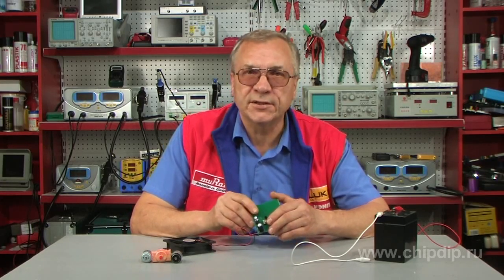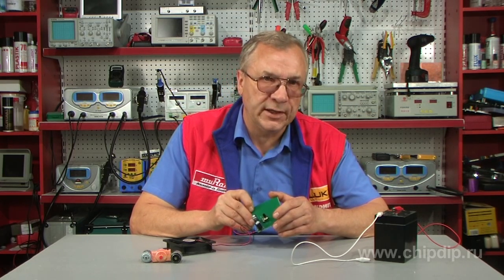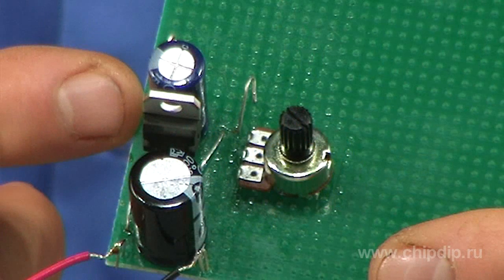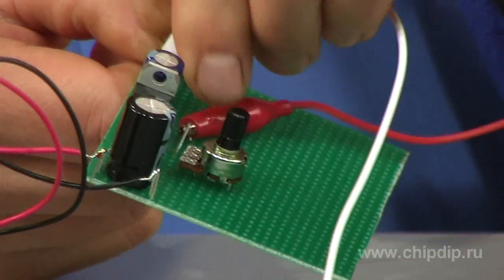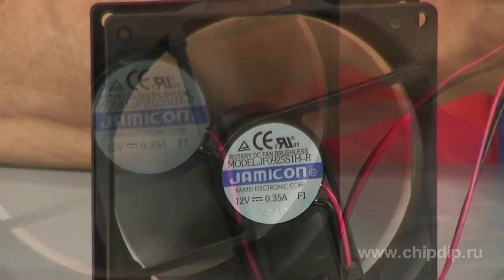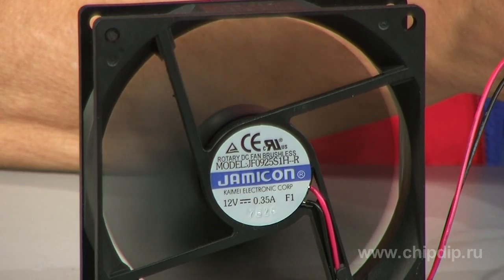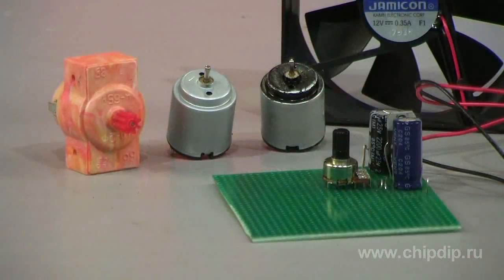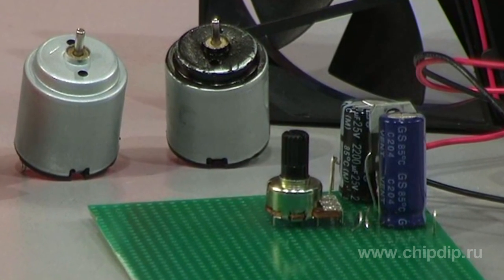DC Motor Speed Control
DC Motor Speed Control      The speed of a direct current motor can in most cases be controlled using a very simple method - by changing the voltage at the output of the adjustable power supply that does not require high load current. The experience of using this type of motors showed that they are highly practicable in various fields of application, starting with anything like toys and ending with computer ventilators. Such popularity of the device is explained by that it only requires low current.       Sometimes we need to adjust the rotation frequency of the motor or its speed to achieve the required mode for performing a certain task that a certain electric motor is designed to execute in a certain model or device.       This is easily achieved using a regular adjustable voltage stabilizer that is compatible with any power supply unit. The basic circuit is built based on an LM317 stabilizer and several additional elements in the binding.       The device is far from being new and it used in many power supply sources. However, it is very useful. Because of the low current consumption of direct current motors, even those used in computers - 250-350 mA, a stabilizer can easily manage many hours of daily load.      Adjustment of motor speed only affects the rotation frequency forcing its own capacity to change in either direction depending upon the speed.